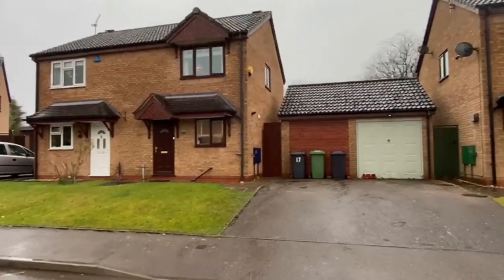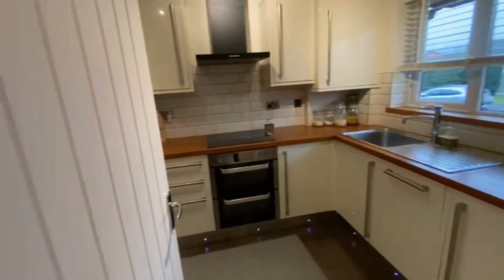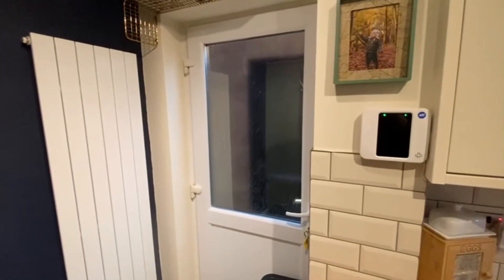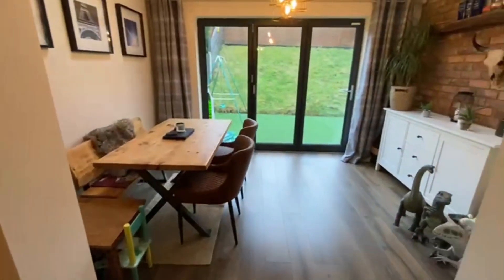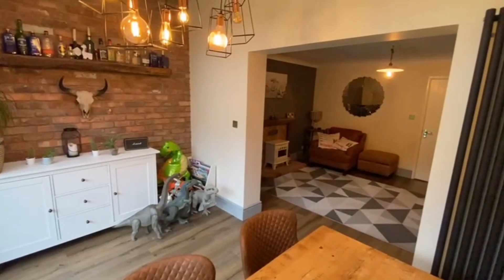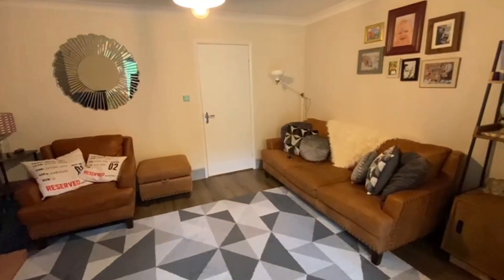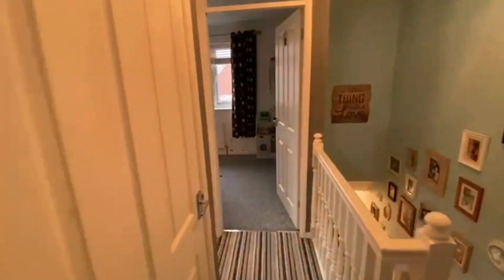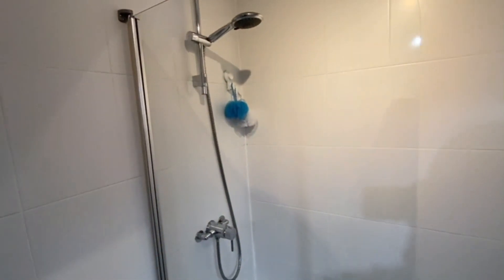House for Sale in Nuneaton - Barons Croft, Stockingford, Nuneaton with Hawkins Estate Agents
*** A BEAUTY IN BARONS ! *** This is a most attractive modern semi detached residence occupying a pleasant cul de sac location in the popular Sherbourne Grange area just off Portland Drive. The property offers extended and well presented accommodation with gas fired central heating, upvc double glazing, driveway, garage and is ideally placed with excellent amenities - shops, schools, walks etc. Considered ideal as a first time purchase or investment opportunity with rentals achieved nearby circa £800 pcm and briefly comprising; through hall, refitted kitchen with integrated appliances, lounge with feature fireplace and extended sitting room with roof lights. Landing, two good sized bedrooms and modern bathroom. Driveway, garage (part converted) and gardens. EPC RATING TBC.

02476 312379 for Bedworth & Coventry